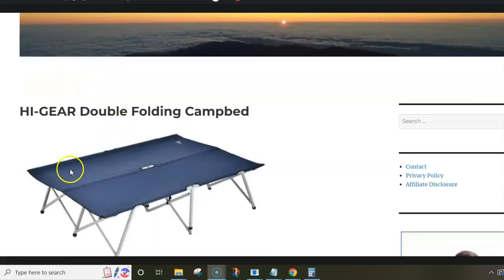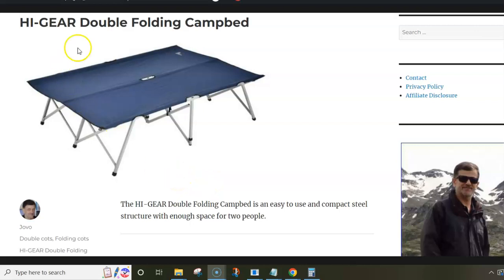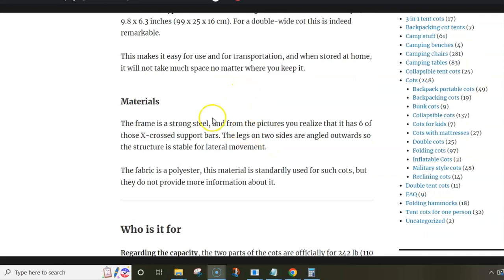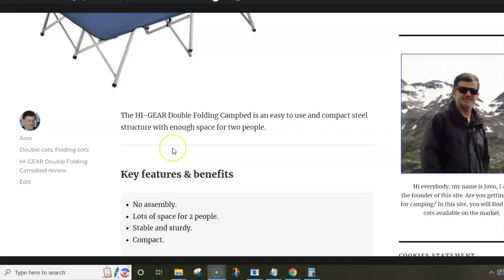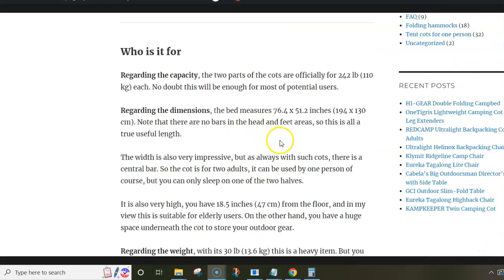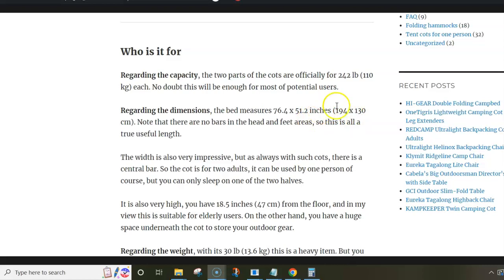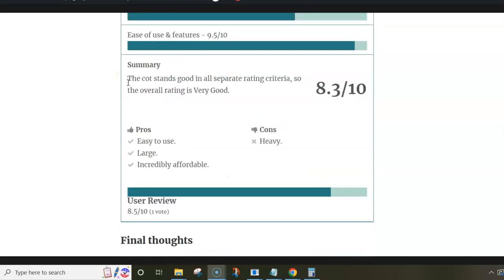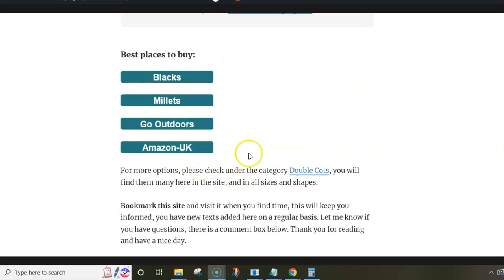HI GEAR Double Folding Campbed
The HI-GEAR Double Folding Campbed is an easy to use and compact steel structure with enough space for two people.